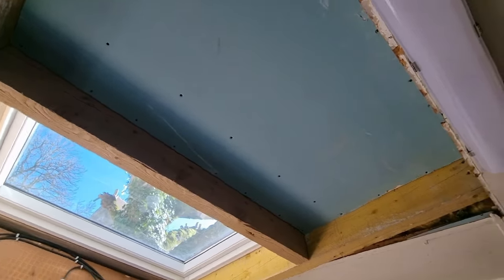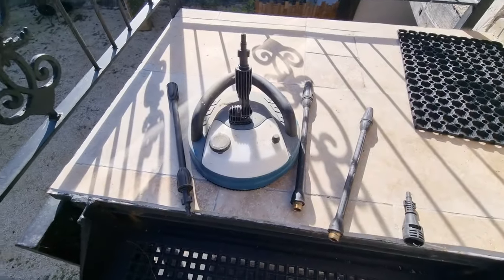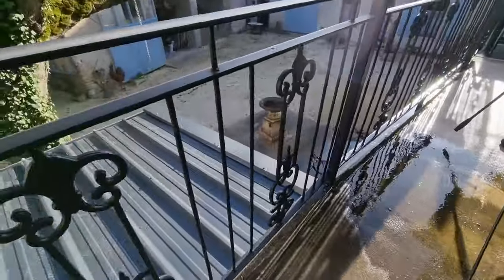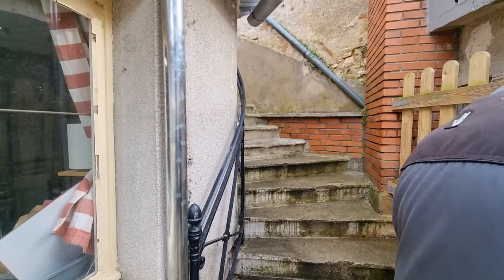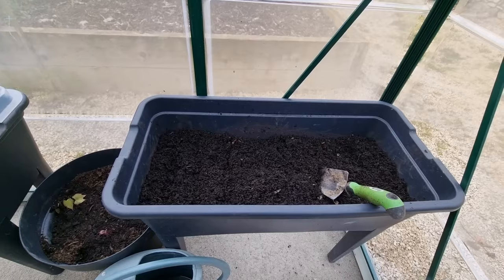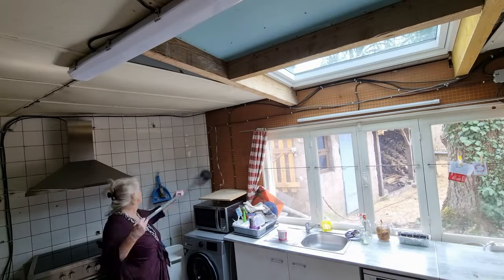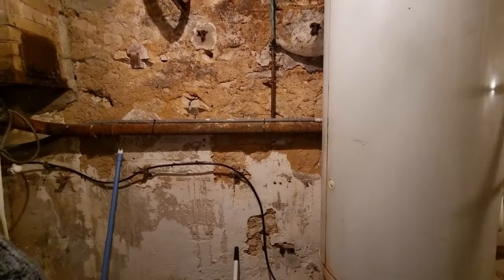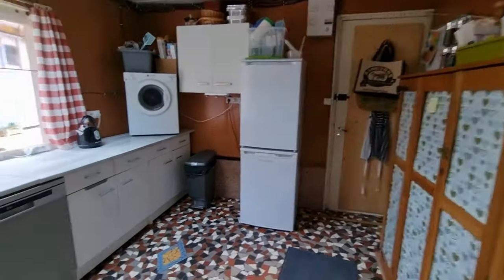Not Quite a Chateau DIY 233 - A Secret Space Revealed - Odd Jobs - and What's Next in the Kitchen?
It's time for a grand clean up, both inside and out. I discuss our plans for the kitchen and also reveal what's behind the other kitchen door.

  @Journey to the Chateau is Patrick and Stuarts' channel